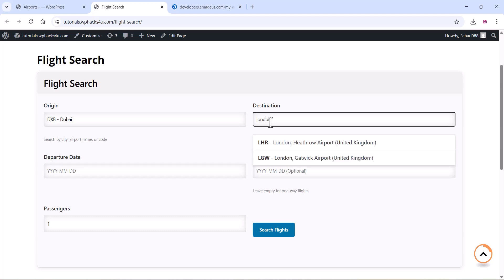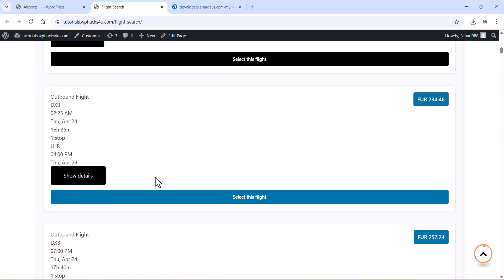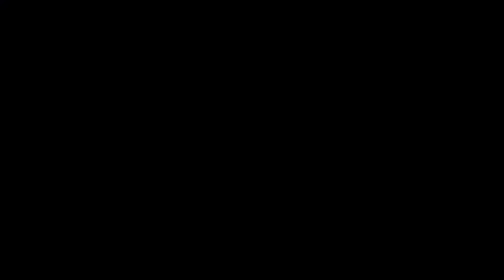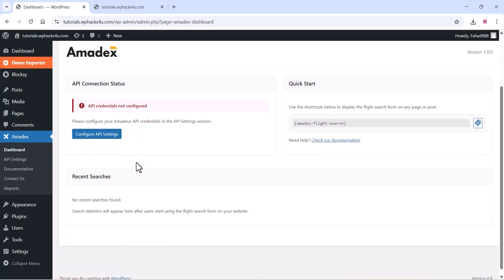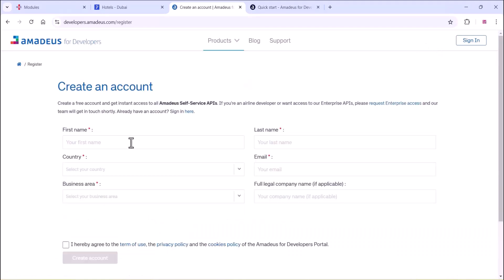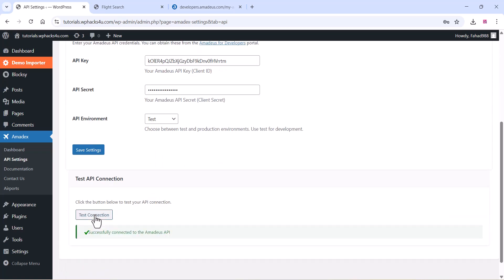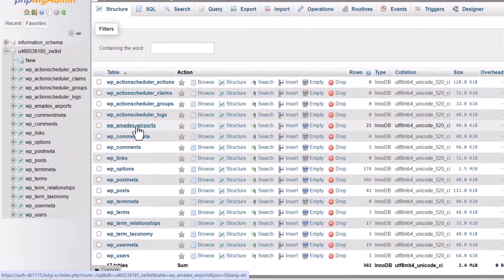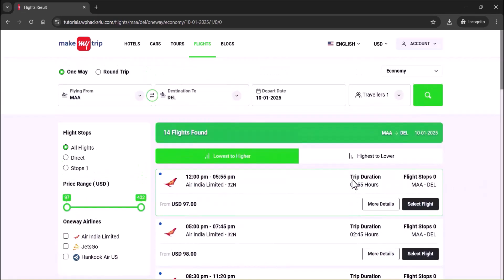How to Integrate Amadeus Flight Booking API in WordPress|Amadeus WordPress Plugin 2025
Learn how to integrate the Amadeus Flight Booking API into your WordPress site using the open-source Amadex plugin.
In this step-by-step tutorial, we'll show you how to set up and use the Amadex plugin, which currently supports flight search functionality. Although still in development, the plugin is fully functional and available for testing.

💡 Features Covered in This Video:

Installing the Amadex plugin on WordPress

Setting up API credentials for Amadeus

Integrating flight search functionality

How to contribute or report issues